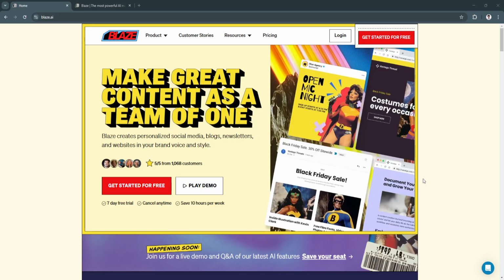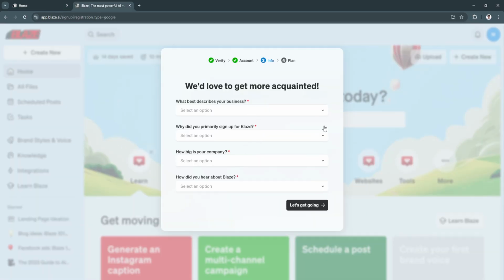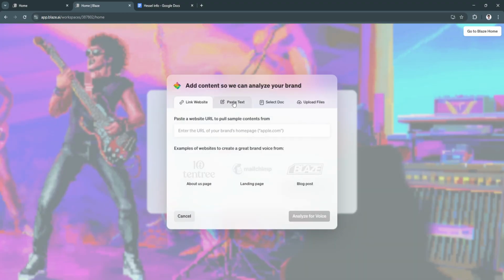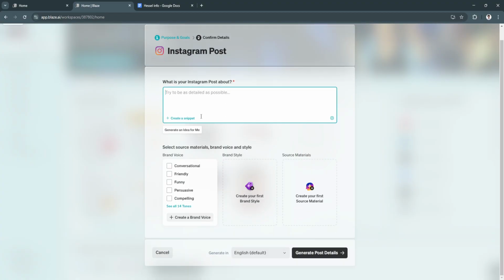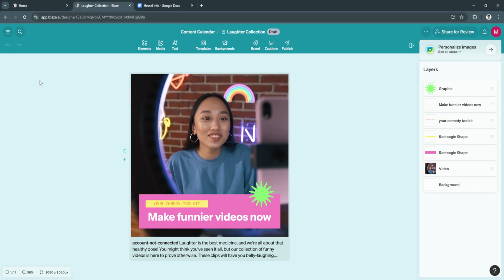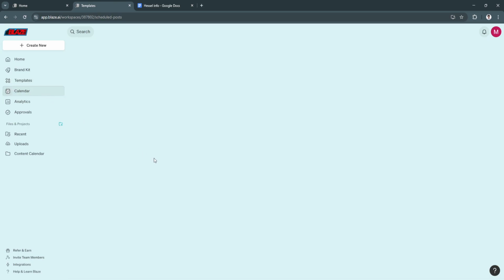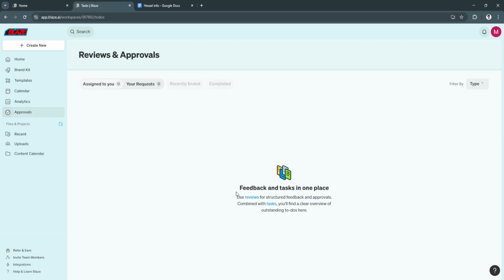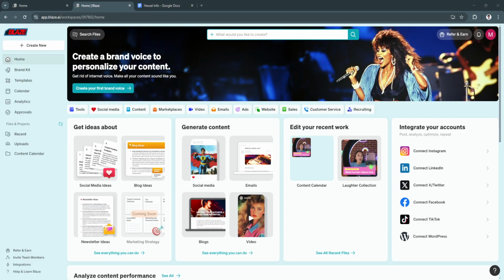Blaze AI Tutorial 2026 | How to Make Content With AI (Demo)